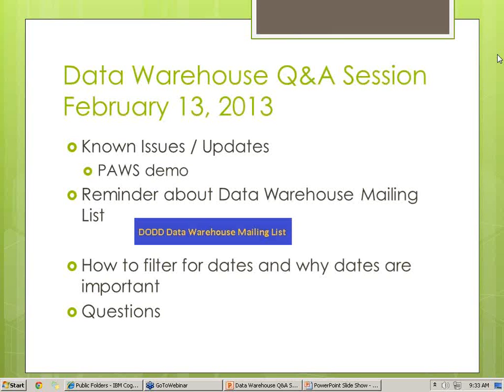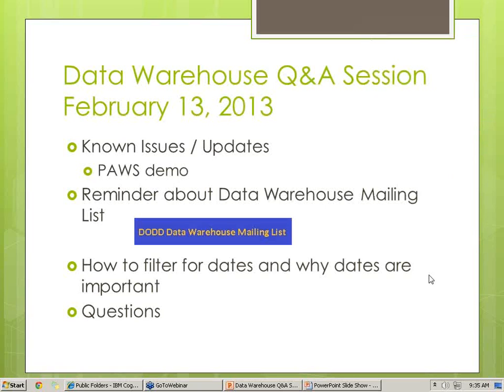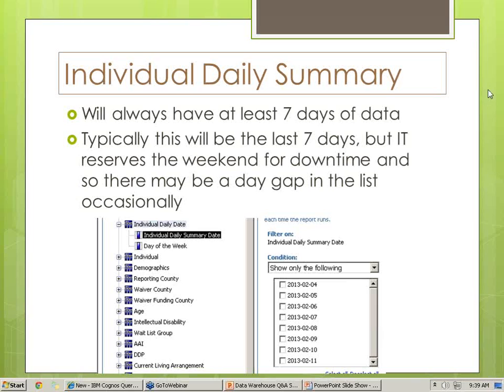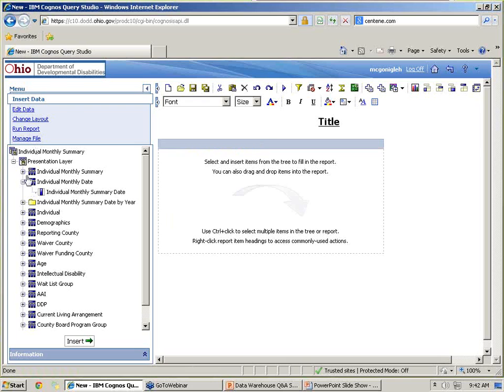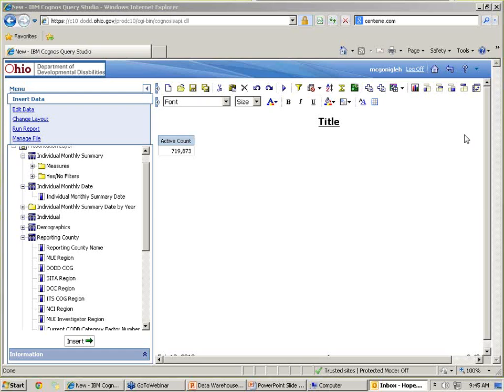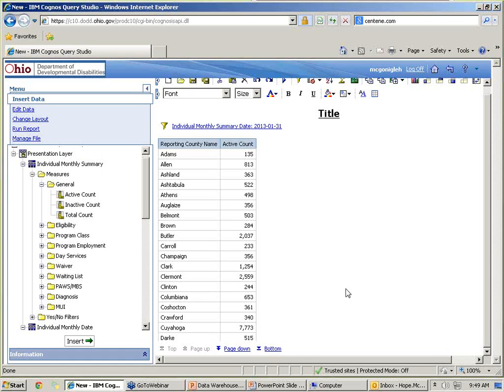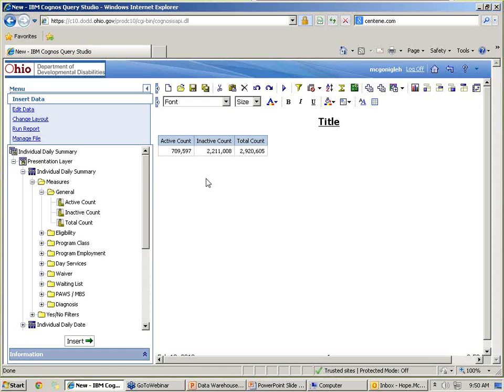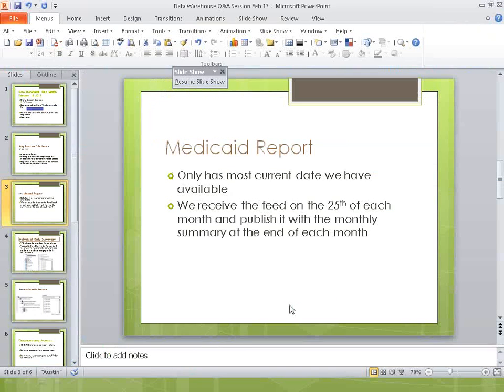Data Warehouse FAQ - Using Dates Correctly in IDS, IMS, and Medicaid Match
Topics Discussed:
-Known Issues / Updates  (PAWS demo)
-How to tell if an email is from the Data Warehouse Mailing List
-MAIN TOPIC: How to filter for dates and why dates are important (Starts at 3:00 minutes in)
-Q&A